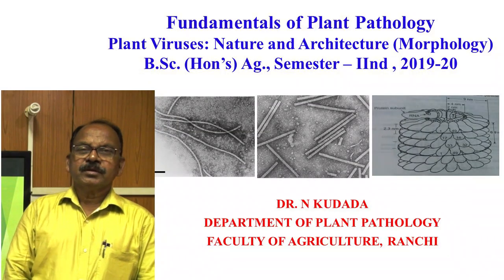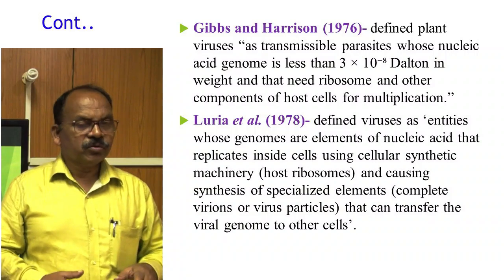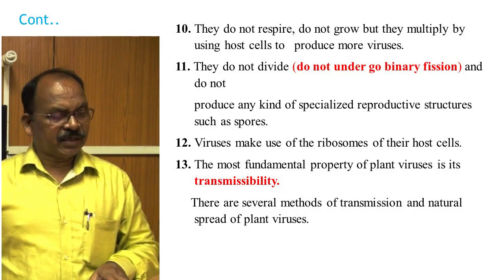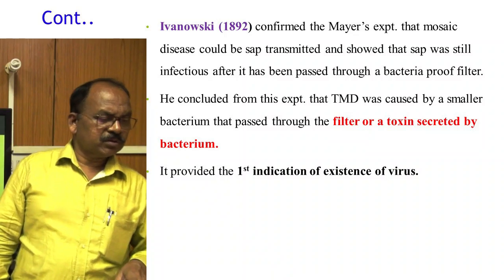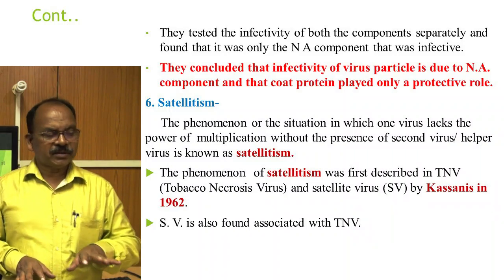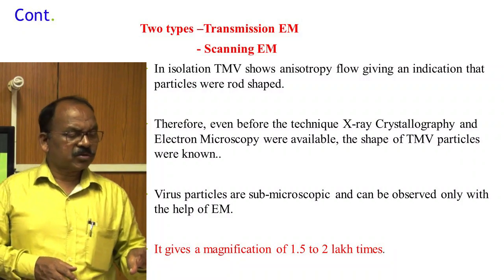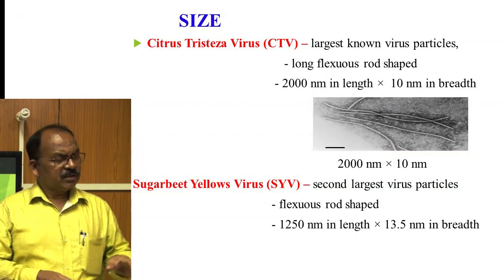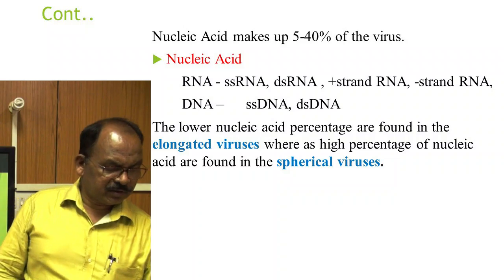Plant Viruses: Nature and Architecture (Morphology)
Topic: Plant Viruses: Nature and Architecture (Morphology)
Course : Fundamentals of Plant Pathology
Lecturer: Dr. N. Kudada
Semester: IInd
Batch: 2019-20